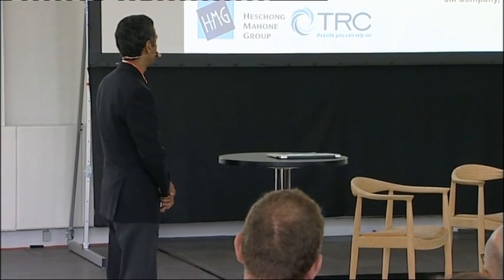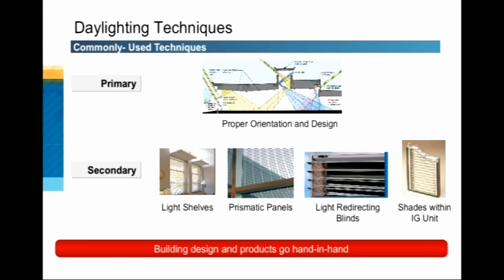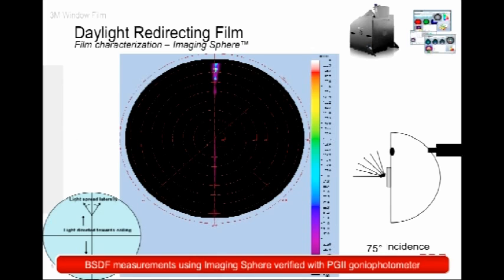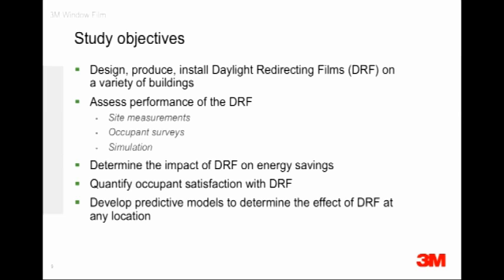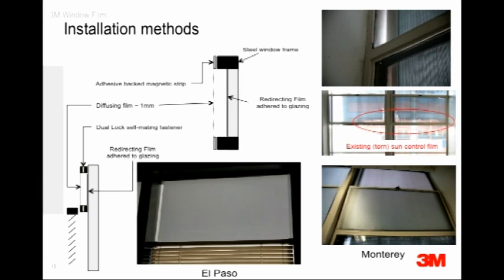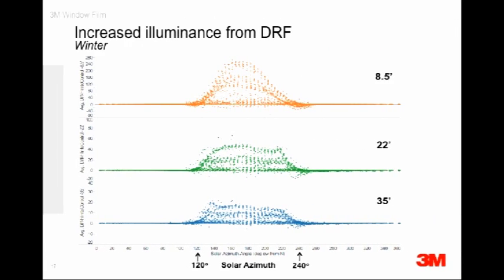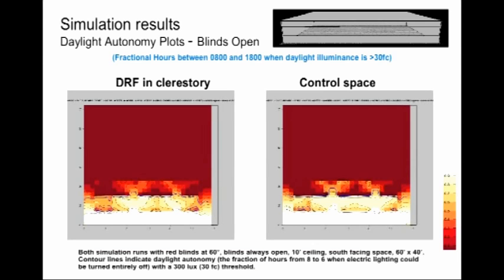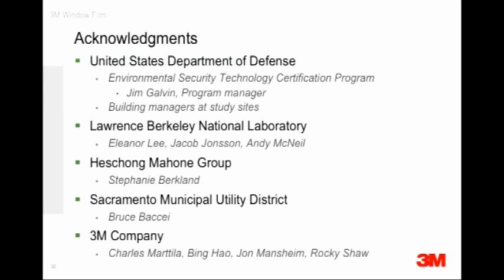Raghu Padiyath - Daylight Redirecting Window Films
Presentation from VELUX Daylight Symposium 2013 in Copenhagen.